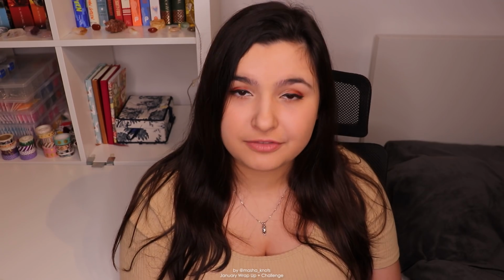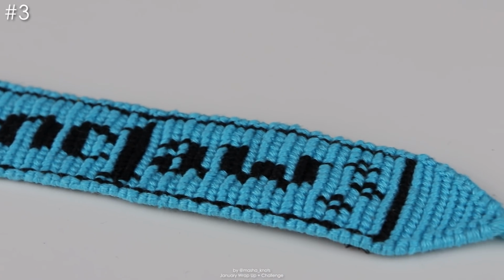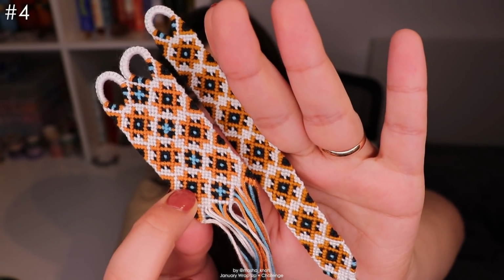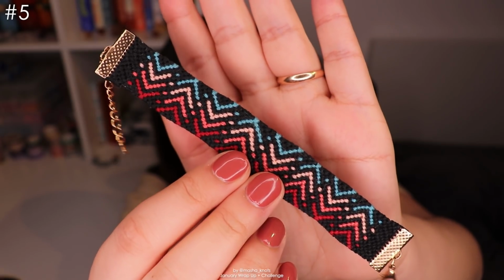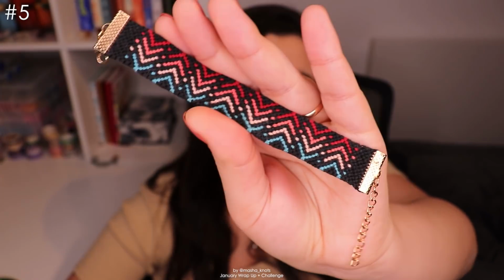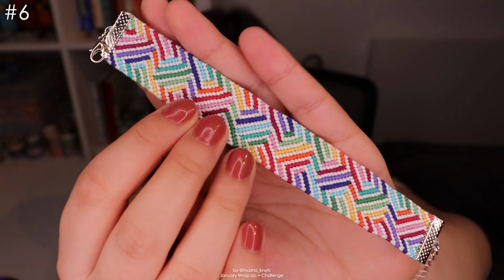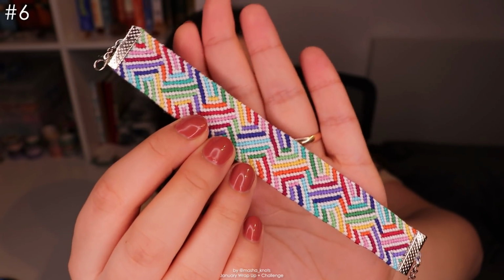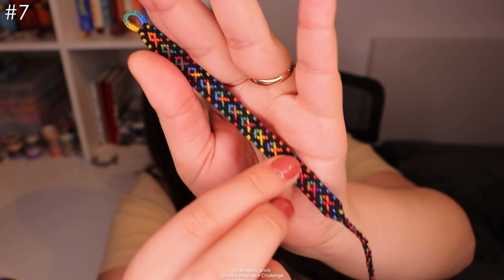JANUARY WRAP-UP + CHALLENGE [CC] || Friendship Bracelets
Hey guys! In this video I show you all the bracelets I made in January and announce the February challenge.

💻 CAPTIONS 💻
Captions by Craftanatic

Background: Philanthrope, sleepy fish - Space Cadet